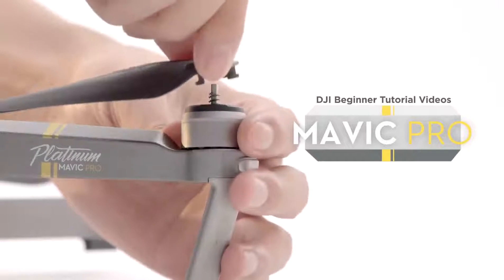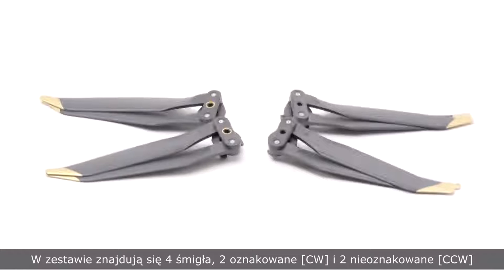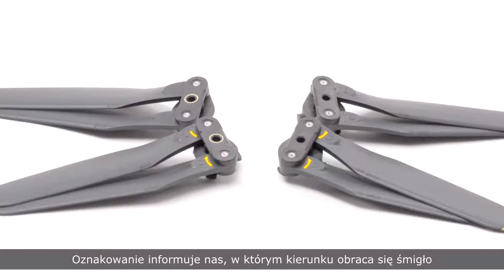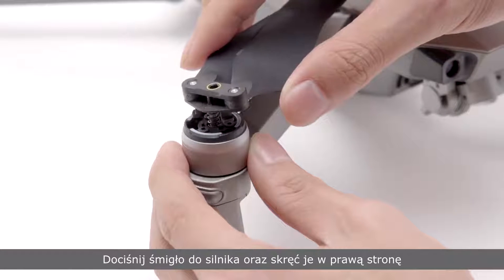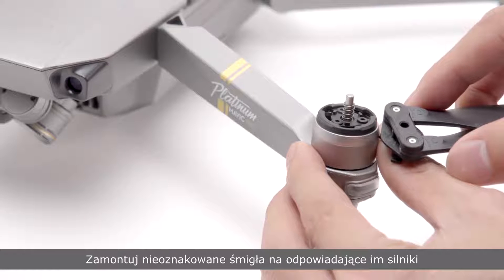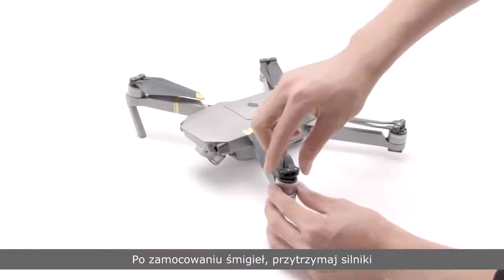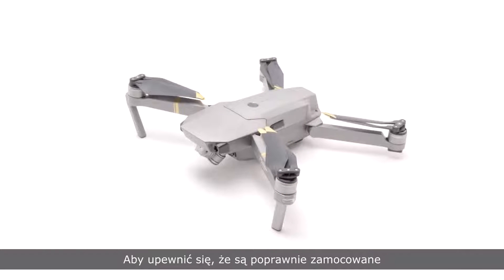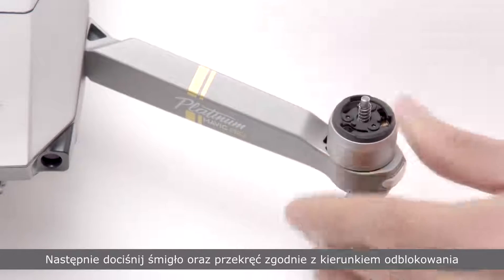DJI Mavic Pro - Montaż śmigieł (PL) DJI ARS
Zobacz nasz poradnik i dowiedz się, w jaki sposób poprawnie zamontować śmigła w dronie DJI Mavic Pro oraz DJI Mavic Pro Platinum.